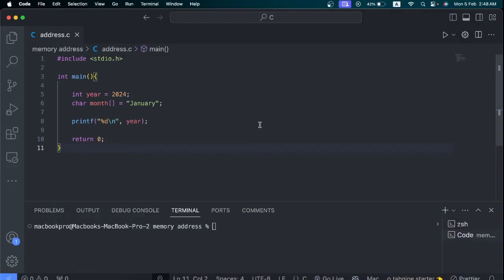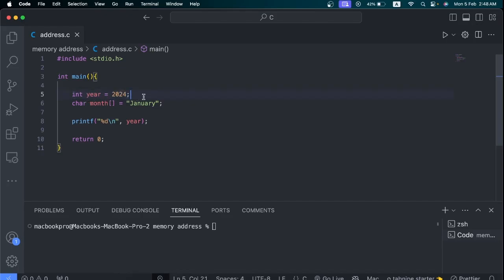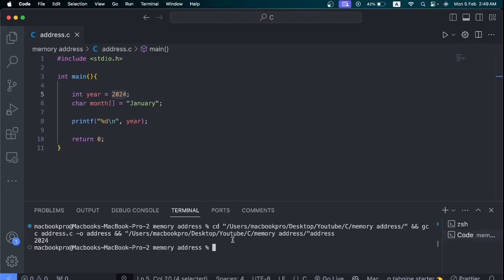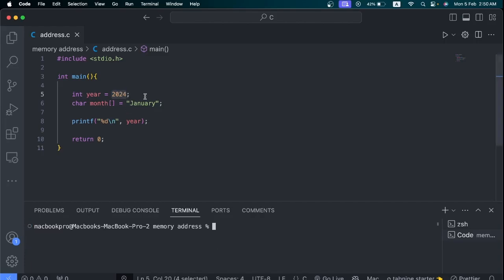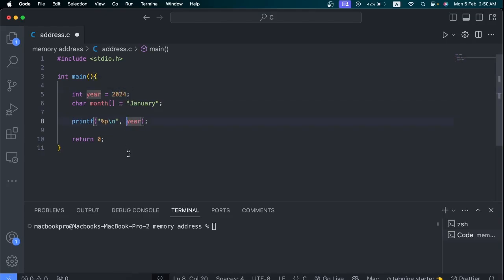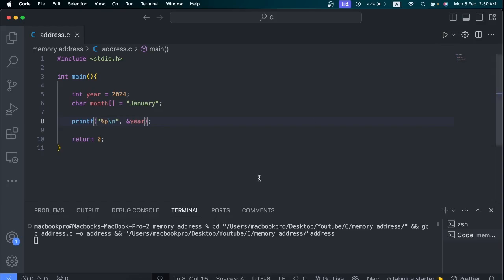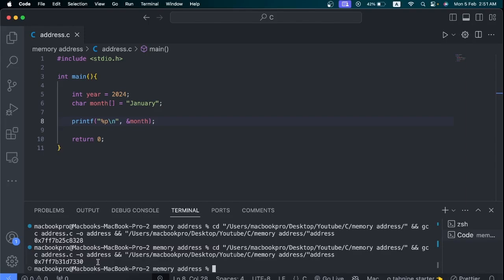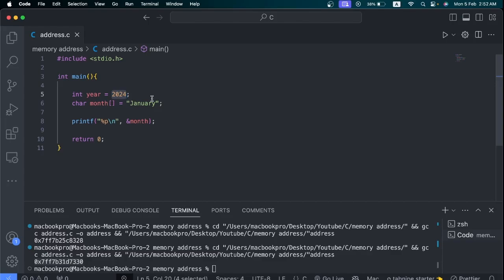23. Memory Addresses in C | C Programming For Beginners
🔍 Demystifying Memory Address Pointers in C | Unlocking the Secrets of Efficient Programming! 🔍

Welcome back! 💻 In today's tutorial, we're diving deep into the world of Memory Address Pointers in C – a crucial concept that empowers you to manage and optimize memory usage in your programs.

🧠 Explore the fundamentals of pointers, understanding how they store and manipulate memory addresses.
🚀 Learn how pointers enhance the efficiency and flexibility of your code by directly accessing data in memory.
💡 Dive into practical examples and hands-on exercises that demystify the power of memory address pointers.

Whether you're a coding enthusiast or a seasoned developer, this video is your gateway to mastering memory management with pointers in C. 👩‍💻👨‍💻 Join us on this coding adventure and elevate your programming skills. Let's code together! 🚀🔗